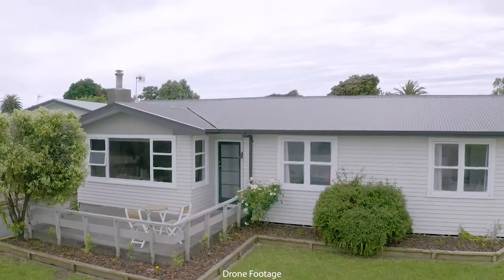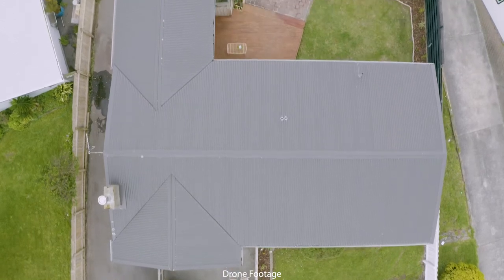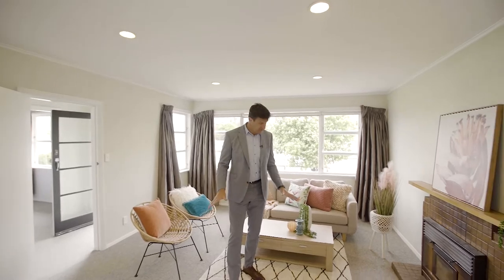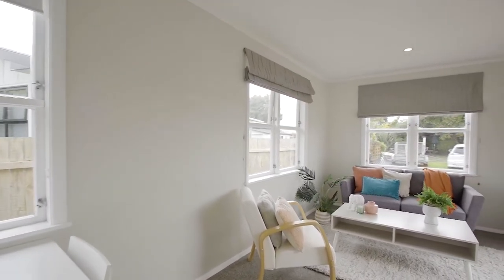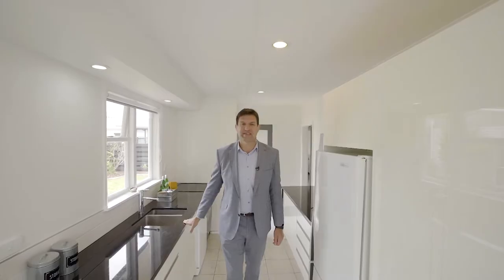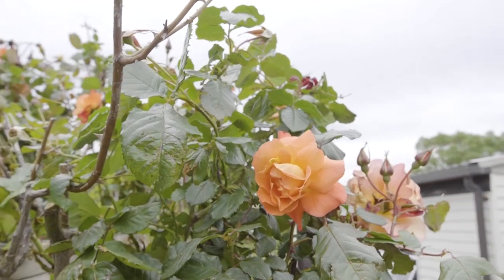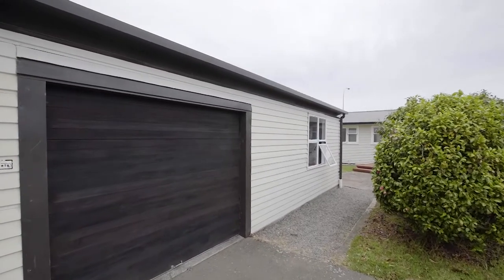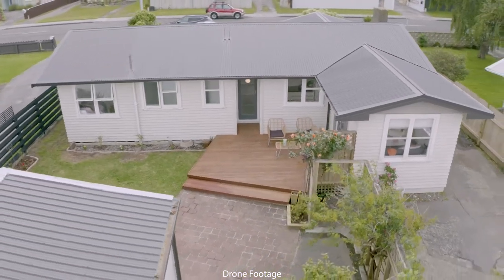SOLD | 21 Mazengarb Road, Paraparaumu Beach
Family favourite close to beach

The kiwi quarter acre is a rarity these days, and this property gets close at 826* sqm. Located towards the beach end of Mazengarb Road, this home is built with an abundance of wood throughout and is a real kiwi classic... homes in the sixties were built like tanks. There is an abundance of space, the lounge is generous, there will be tongue and groove wood floors hiding beneath the carpets, and the original fire surround adds a lovely touch of nostalgia. The kitchen has been modernised in recent times with new appliances, flooring, and lovely stone benchtops, the dining area is neat and flows through to a second living space with access outdoors.

Deadline Sale Closing 1.00pm, 16 December 2020 at Voyle & Co, 33 Maclean St, Paraparaumu Beach